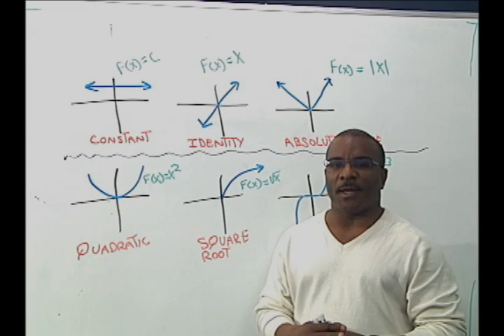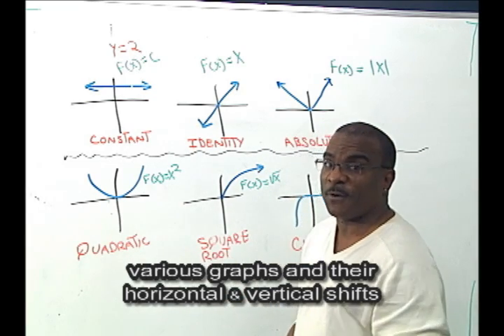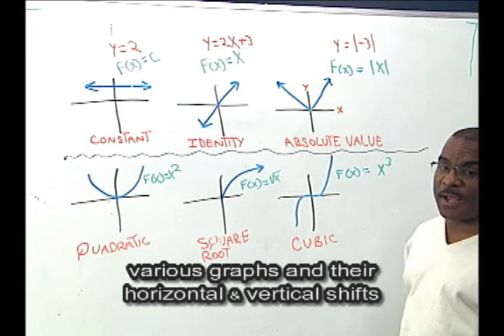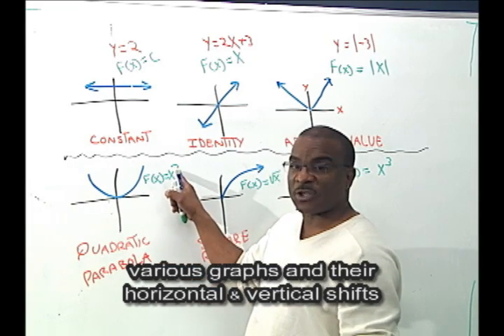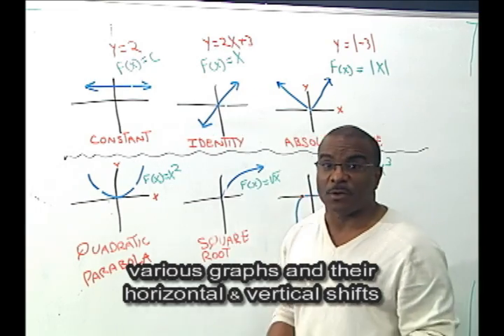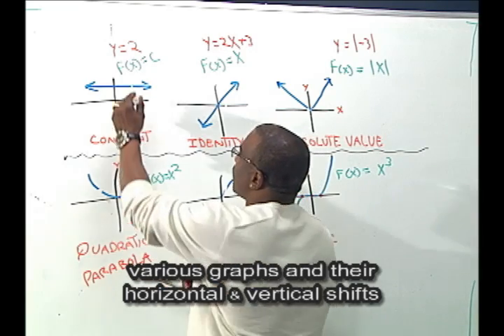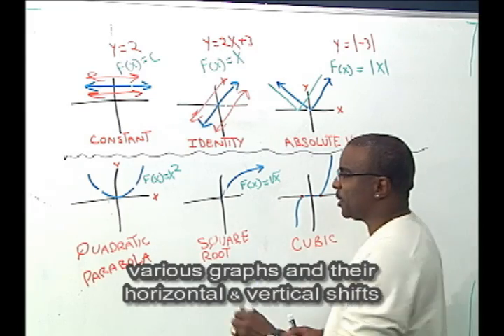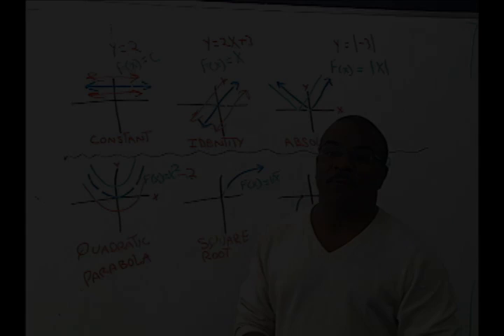Graphs & Horizontal/Vertical Shifts - Math By Jones